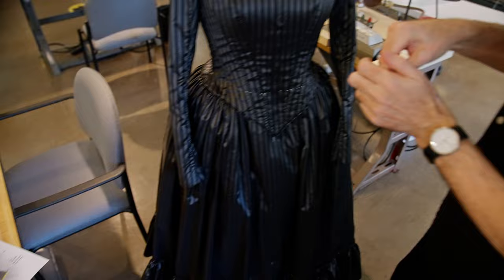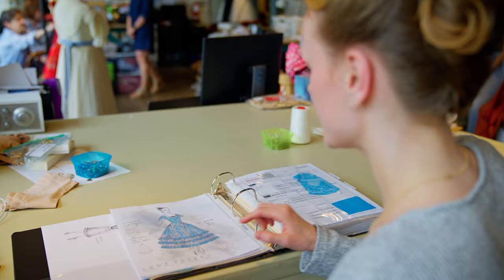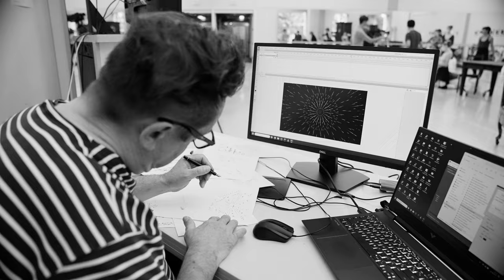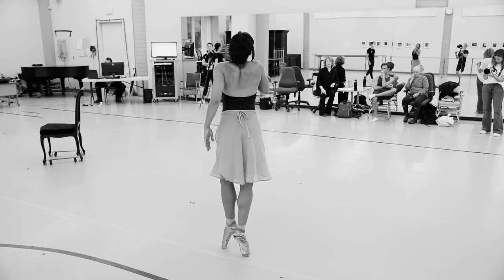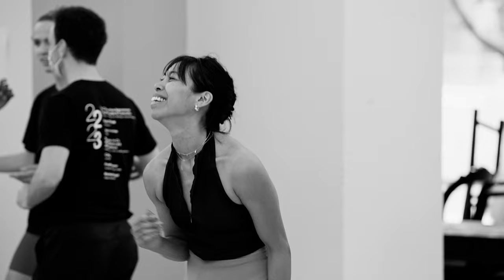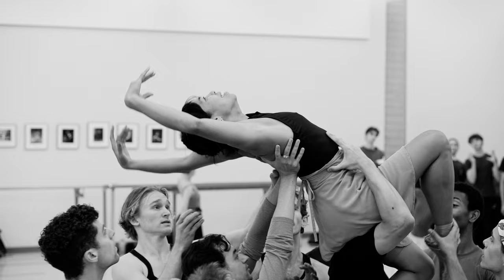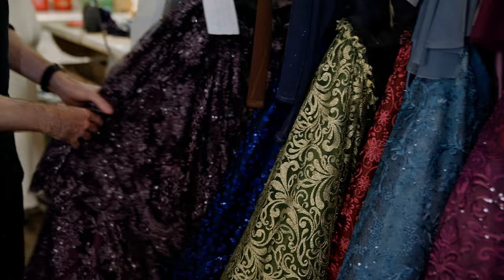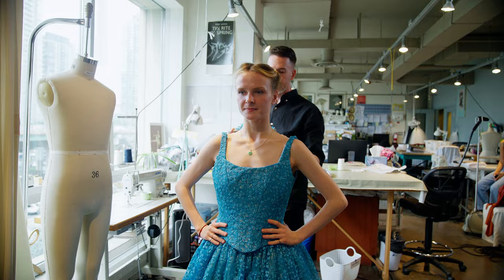Building the World of Emma Bovary | The National Ballet of Canada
Emma Bovary

Choreography: Helen Pickett
Directors: James Bonas & Helen Pickett
Treatment by: Helen Pickett  & James Bonas
Music and Sound: Peter Salem
Set and Costume Design: Michael Gianfrancesco
Lighting Design: Bonnie Beecher
Animations: Grégoire Pont
Projection Design: Anouar Brissel

Featuring

Helen Pickett
James Bonas
Michael Gianfrancesco
Bonnie Beecher
Grégoire Pont

Siphesihle November
Heather Ogden
Jenna Savella
Hannah Galway
Josh Hall
Peng-Fei Jiang
Ayano Haneishi
Artists of the Ballet

Members of the Wardrobe Department

Produced and commissioned by The National Ballet of Canada.

Lead philanthropic support for Emma Bovary is provided by The Anna McCowan-Johnson New Creations Fund and The Producers’ Circle and with generous underwriting by the Sabourin Family Foundation.

The Producers’ Circle (2023): Gail & Mark Appel, John & Claudine Bailey, Laura Dinner & Richard Rooney, Gail Drummond & Bob Dorrance, Ira Gluskin & Maxine Granovsky Gluskin, The William & Nona Heaslip Foundation, Anna McCowan-Johnson & Donald K. Johnson, O.C., Judy Korthals & Peter Irwin, Mona & Harvey Levenstein, Jerry Lozinski, O.C. & Joan Lozinski, O.C., The Honourable Margaret Norrie McCain, C.C., Julie Medland, Sandra Pitblado, C.M. & Jim Pitblado, C.M., The Harry & Lillian Seymour Family Foundation, The Jack Weinbaum Family Foundation and Alexander Younger & Sarah Richardson.

Siphesihle November is sponsored through Dancers First by Jerry Lozinski, O.C. & Joan Lozinski, O.C.

Heather Ogden is sponsored through Dancers First by Ira Gluskin & Maxine Granovsky Gluskin..

Hannah Galway is sponsored through Dancers First by Alison & Alan Schwartz.

Videography and Editing by: Paul McNulty